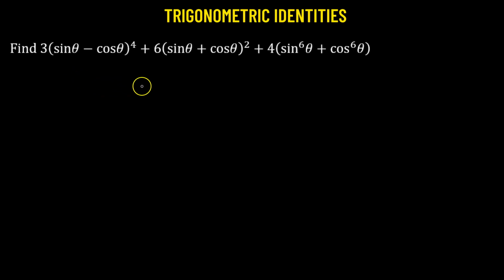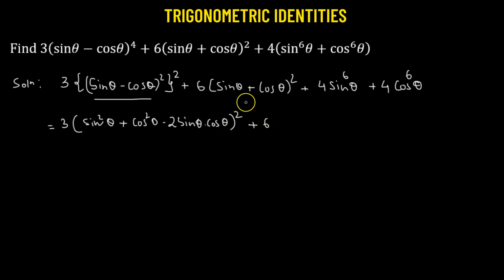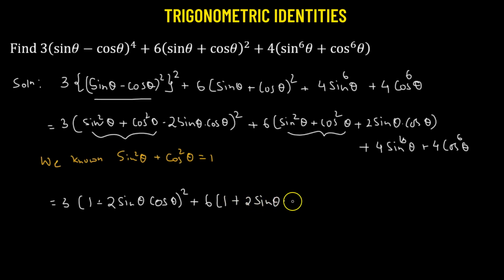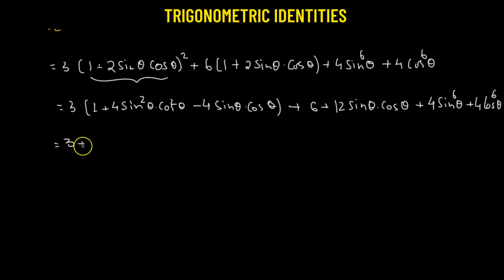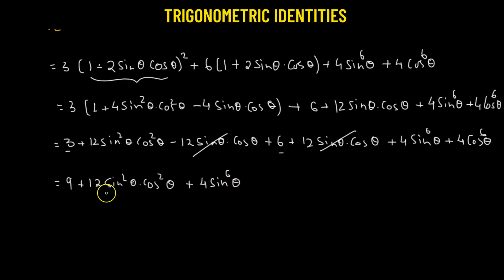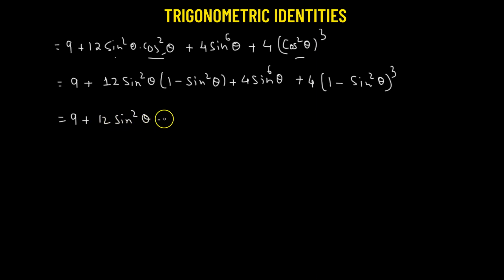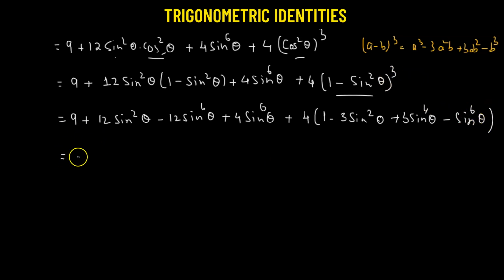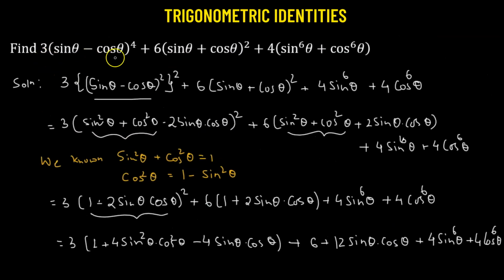2.36 | Trigonometry | Trigonometric Functions And Identities